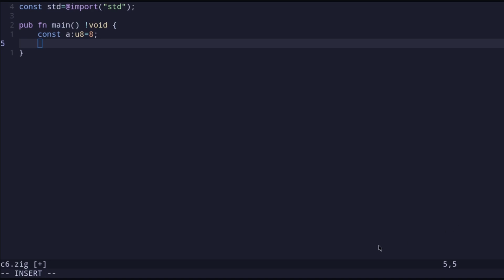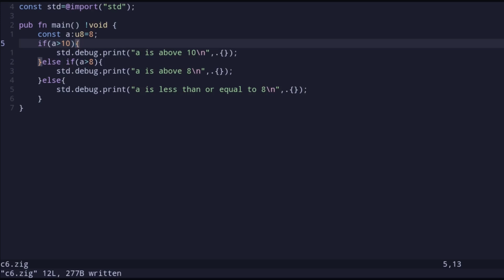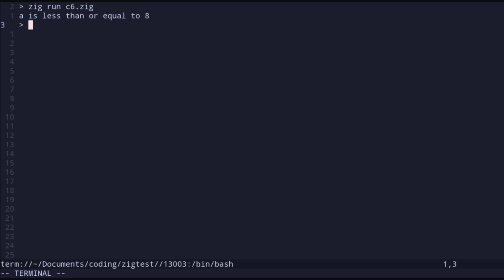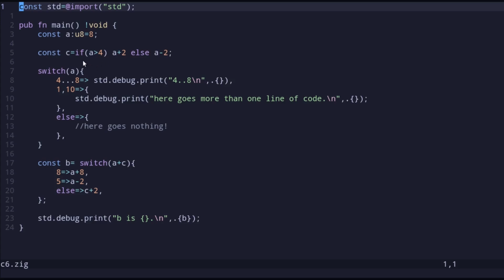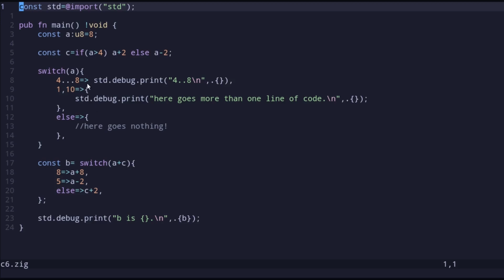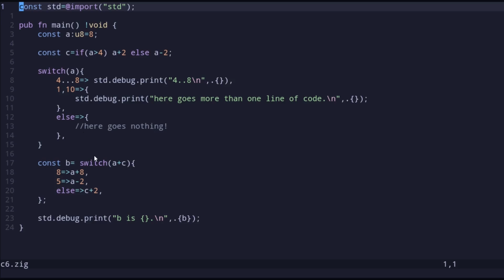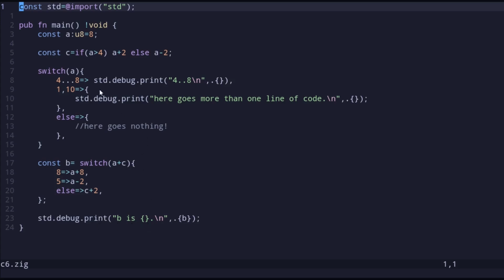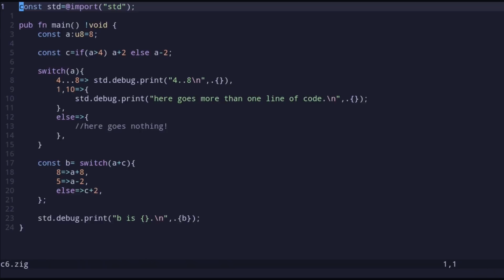Discovering Zig Programming Language: If else switch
🚀 Discovering Zig Programming Language: If, Else & Switch Statements 🎉

Welcome back to Leasy! In this video, we dive into control flow in Zig, focusing on if, else, and switch statements. You'll learn how to make decisions in your Zig programs!

✅ If & Else: Understanding conditional branching in Zig.
✅ Switch Statements: Handling multiple cases with Zig’s powerful switch.

⏳ Chapters:

00:00 – Introduction
00:38 – If & Else Basics
03:09 – One line if
03:47 – Switch